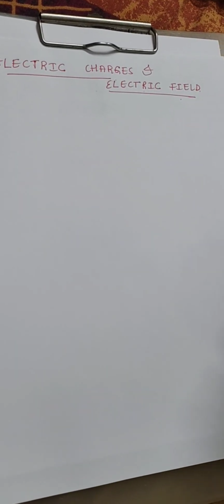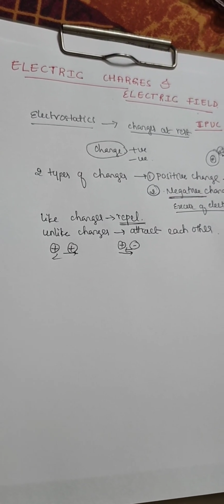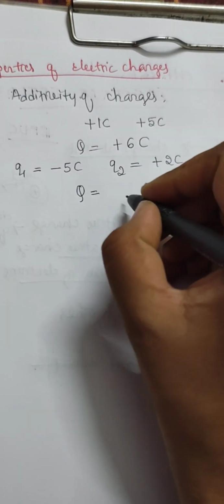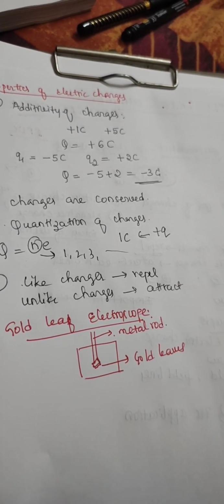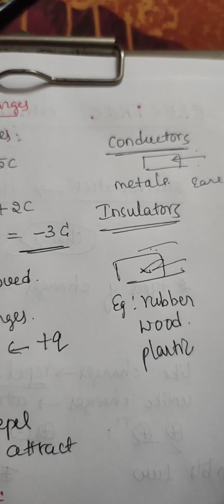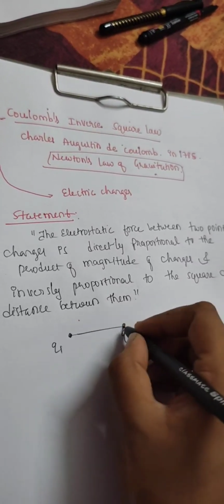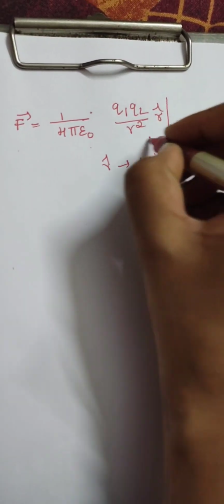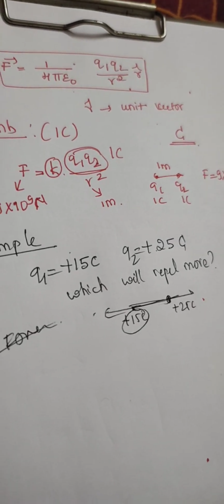IIPUC PHYSICS : ELECTRIC CHARGES AND FIELD - part -01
In this video we introduce the key concepts that form the foundation of electrostatics — from understanding what electric charge is, to how electric fields work.

Topics covered:
- Basics of Electric Charge
- Types of Charges
- Coulomb’s Law